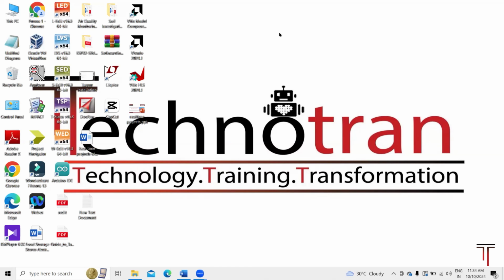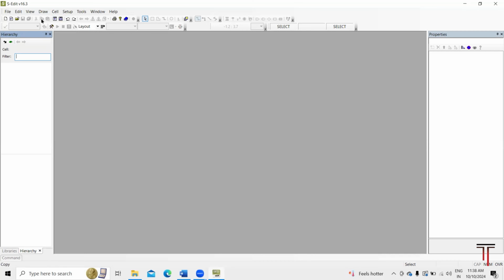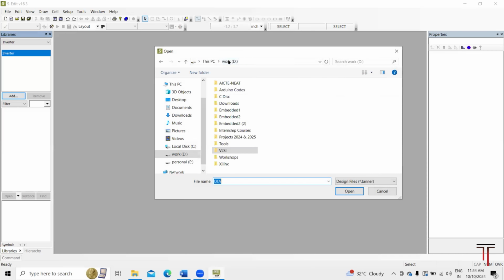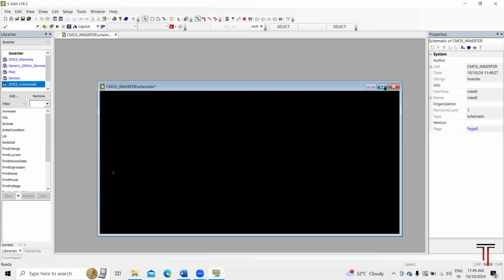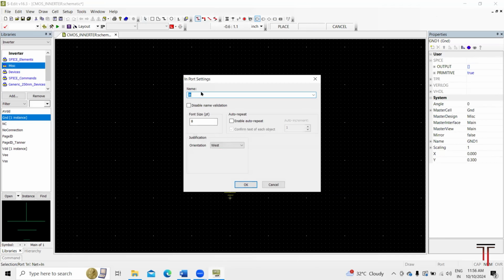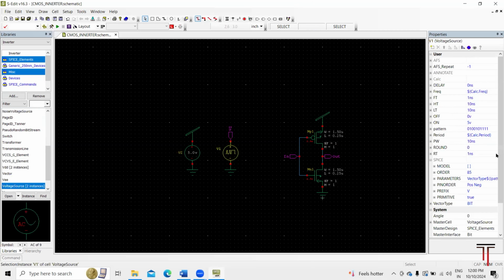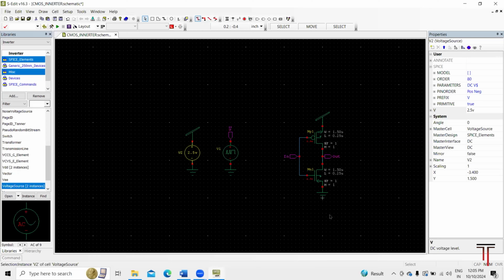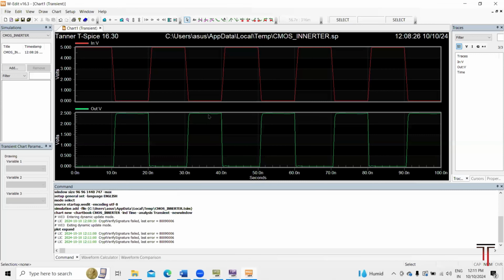Getting Started with Tanner S-Edit | Creating Your First Inverter Design in S-Edit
In this tutorial, we’ll walk you through the basics of Tanner S-Edit and show you how to create your first inverter design. Whether you're a beginner or an experienced designer, this step-by-step guide will help you get comfortable with the S-Edit environment and design your first circuit.

What you'll learn:

How to set up the Tanner S-Edit workspace
Basic navigation of S-Edit tools and features
Creating and simulating a basic inverter circuit design
Verifying the functionality of the design using simulation
Tanner EDA provides an intuitive interface for IC design and is widely used in education and industry for analog, mixed-signal, and MEMS design. Follow along as we make this simple yet foundational circuit!

Make sure to follow along and pause the video if you need extra time to complete any steps.